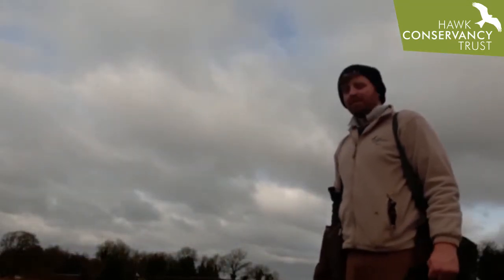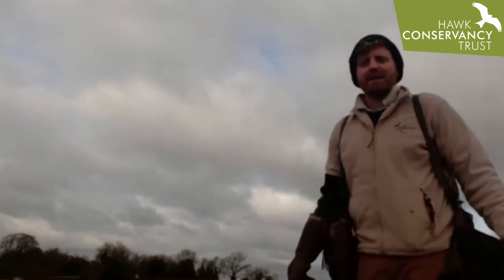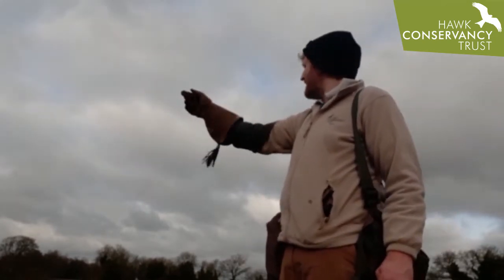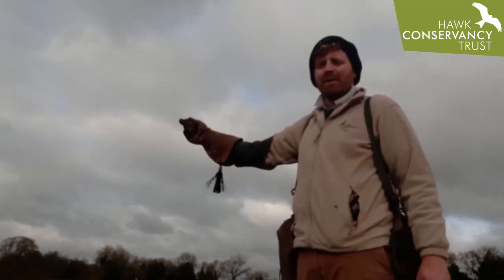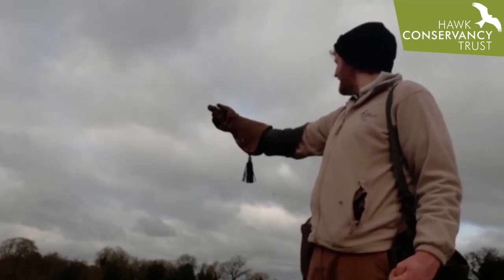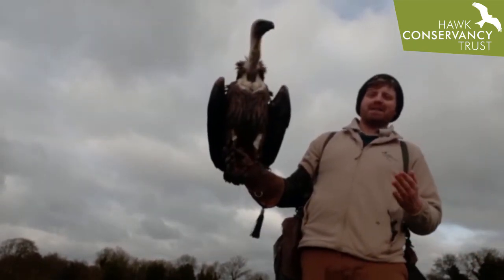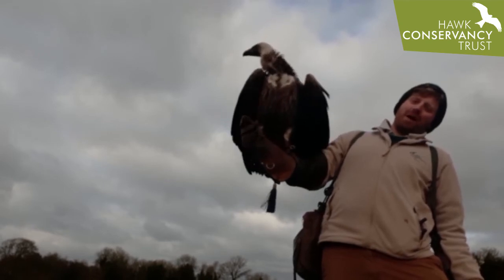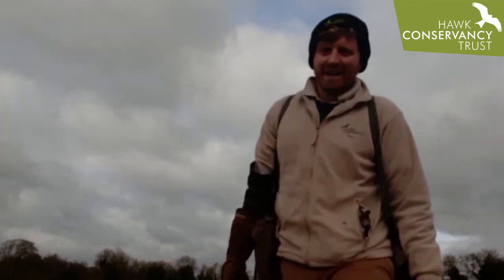Training session with Simba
Here's a glimpse behind the scenes of a training session with Simba, our young African White-backed Vulture, and Ryan from our Bird Team. He's coming on marvellously!

Apologies for the sound quality, it was a very windy day!